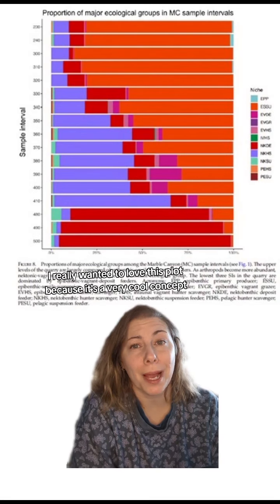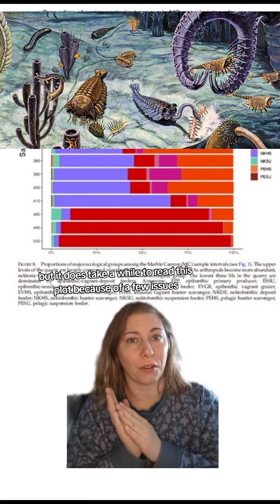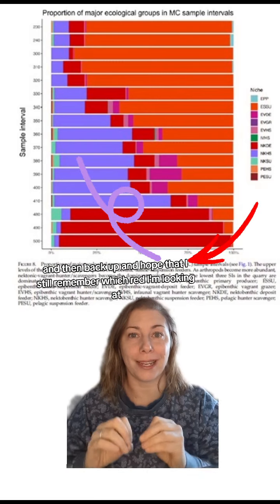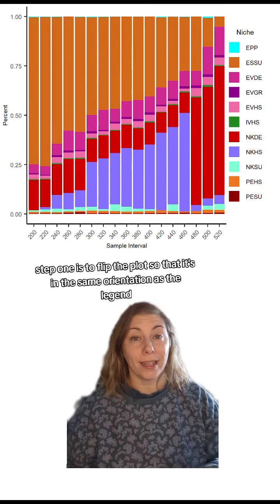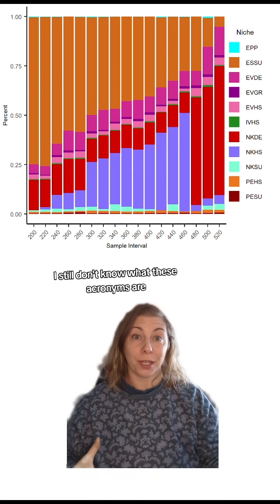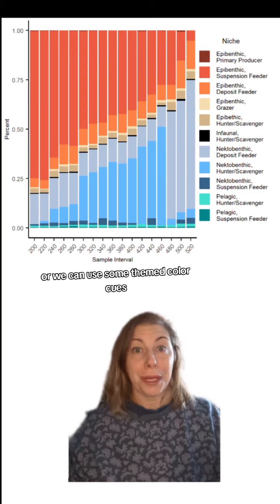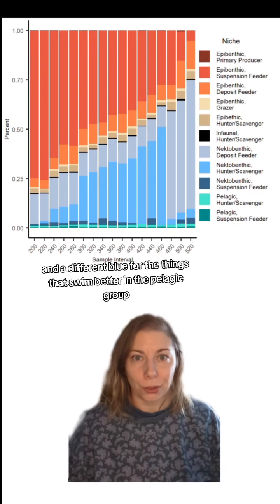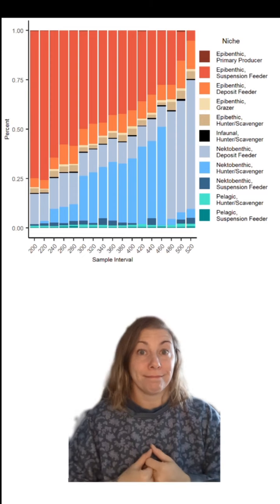some simple changes to make your mud monster dynamics easier to understand!